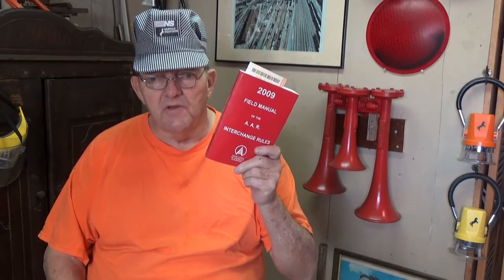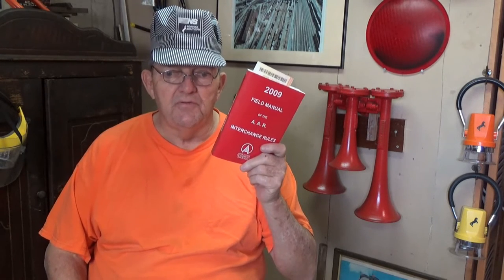Pwalpar Railroad Corner AAR Field Manual 11 23 2016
Todays Railroad Corner is in regards to the AAR field Manual.
Association of American railroads ,a governing body formed in
1934 and covers Rail roads and railroad related companies in the unites states, canada, and mexico.
I will add links to my video description.  Heres a list of the members the AAR
Here is a link to the associanion site on publications members can purchase.  This one cost 138 $
During my career with Norfolk Southern railroad I dealt daily with several publications, particularly
including the open top loading rules and the field manual of rules which is a guide that must be
followed to be a railway carman. AKA Car Knocker, Car Peck,